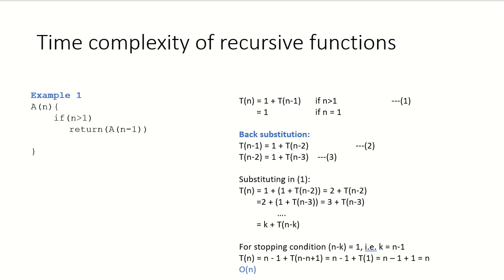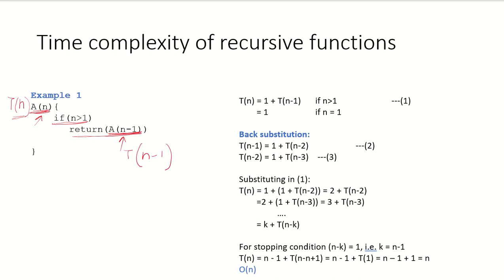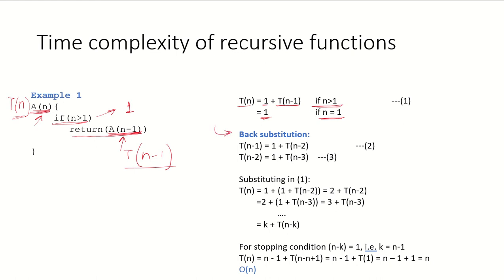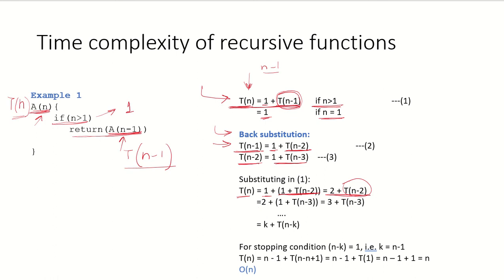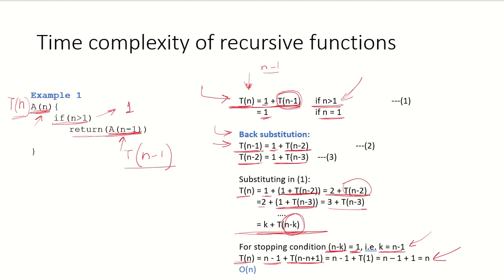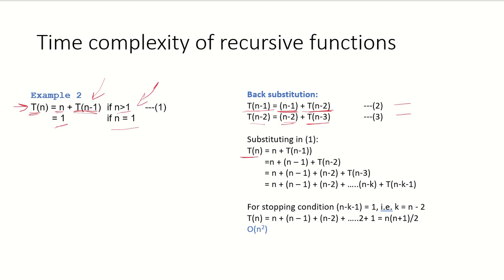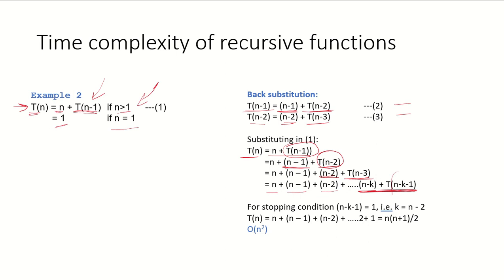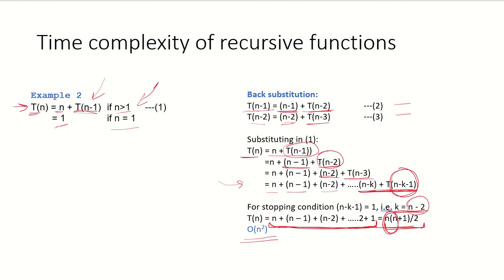DSA11a - Time complexity of recursive functions Solved Examples #1